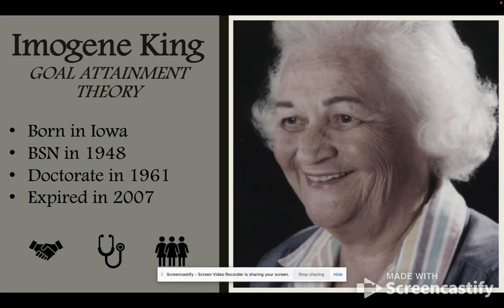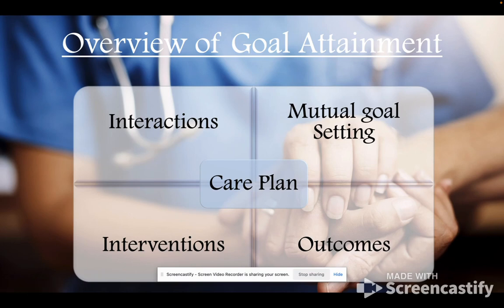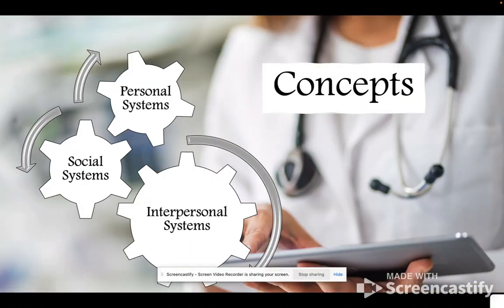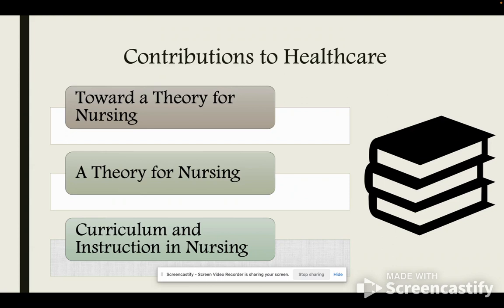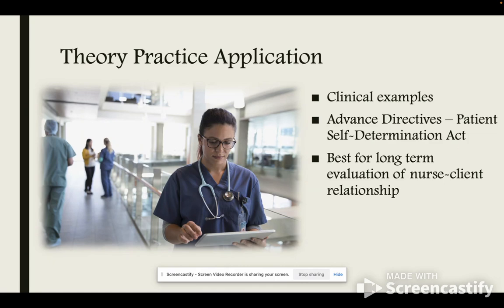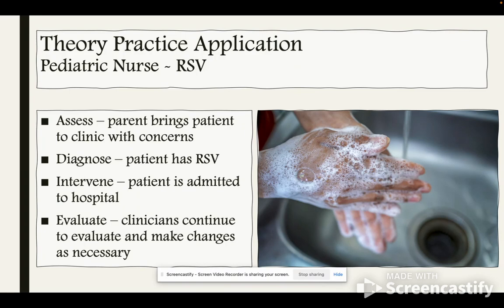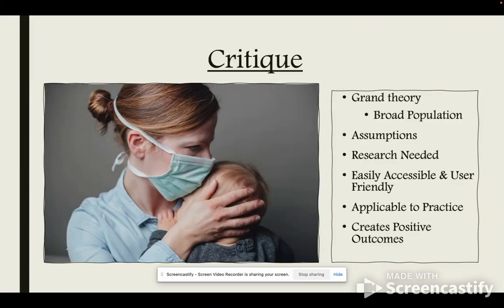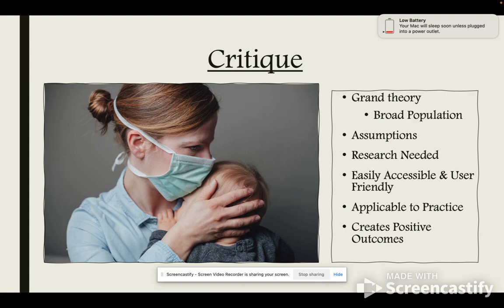Untitled: Oct 9, 2022 3:44 PM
imogene king